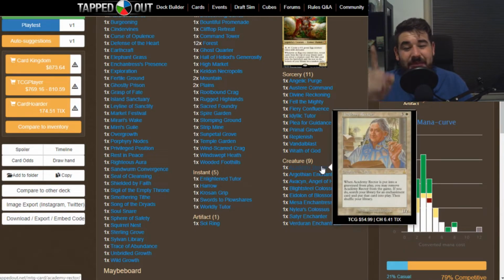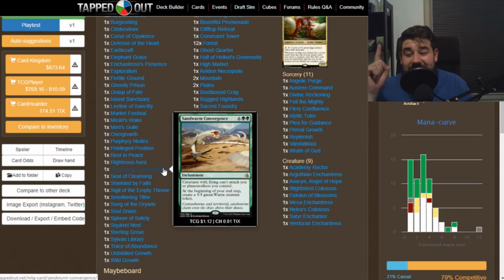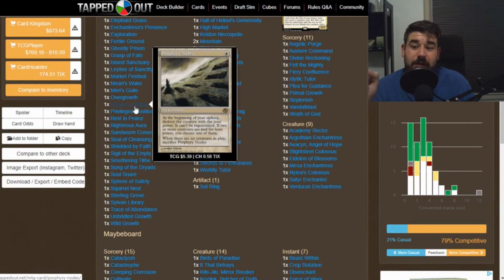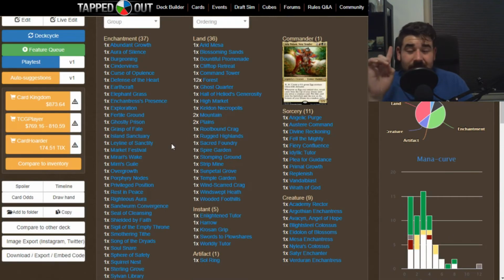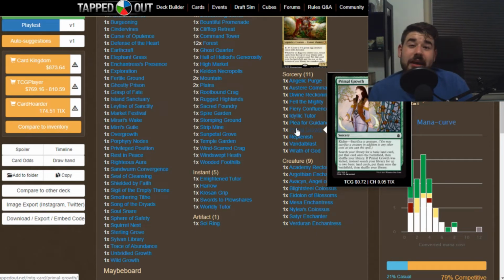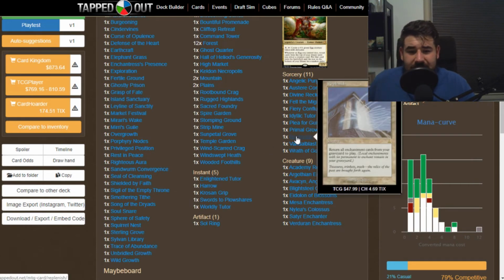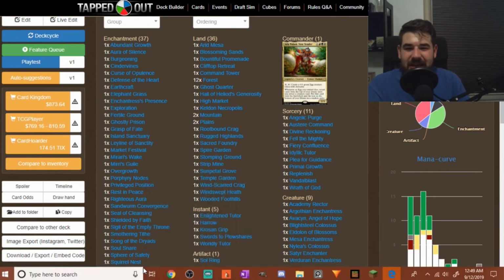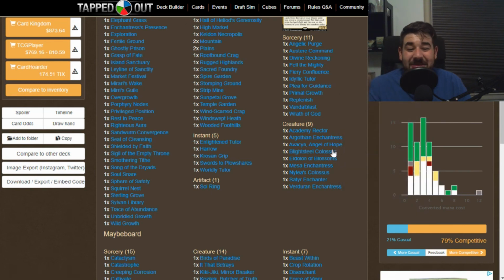MTG COMMANDER DECKTECH: Atla Palani, Nest Tender(Enchantress)